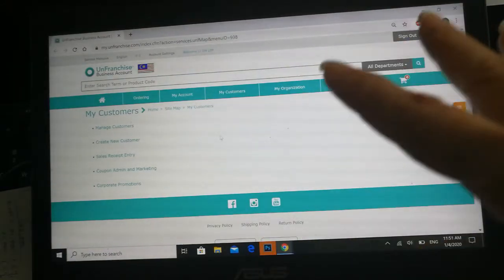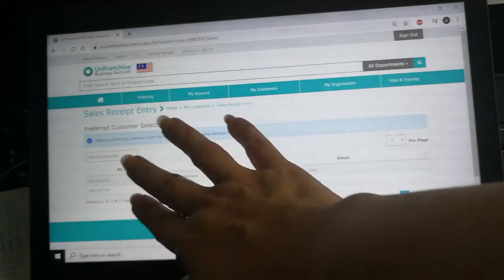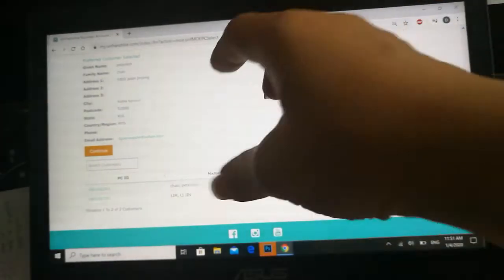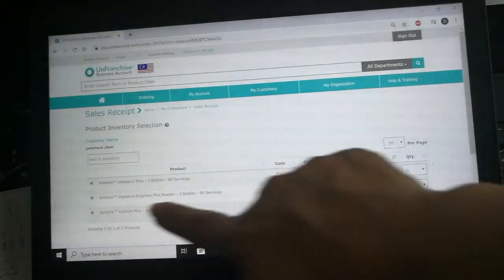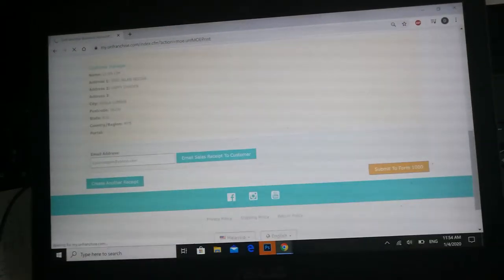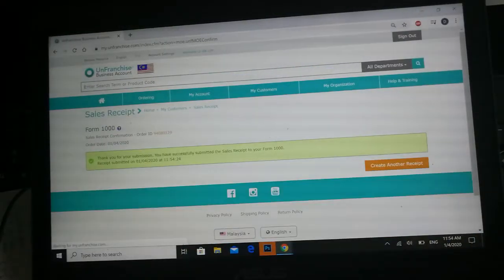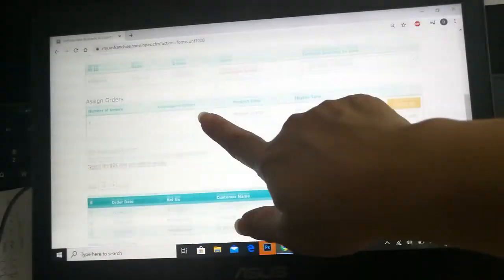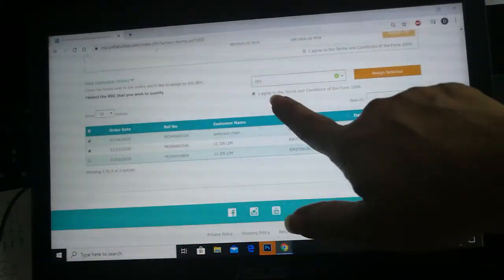1 April 2020